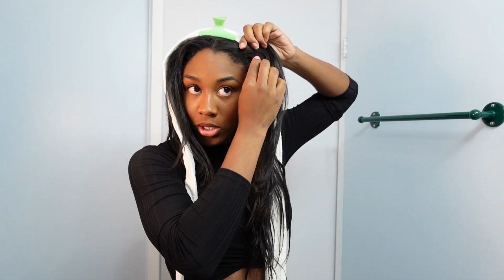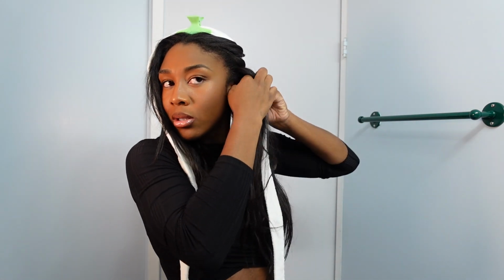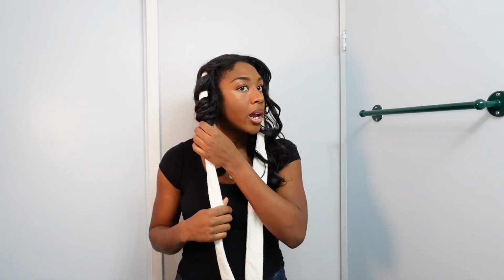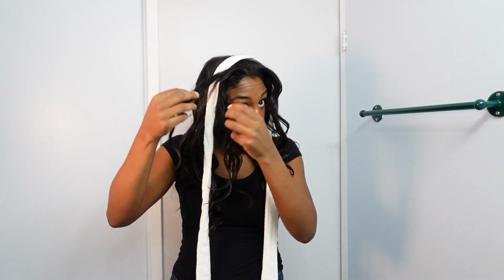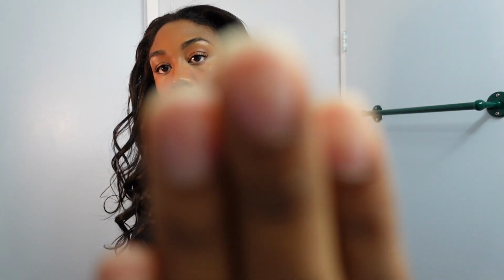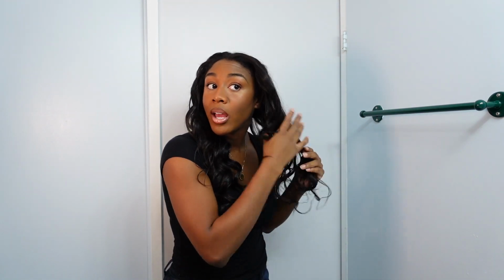Trying Heatless Curls - OVERNIGHT ROBE CURL ATTEMPT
♡ FREE HAIR REPAIR GUIDE

Here is an on-camera attempt at heatless curls! I've been looking for heatless styles since I often use heat and the results came out great! Let me know your tricks for this style - I definitely think I need one of the heatless curl bands.

♡ S U B S C R I B E   T O   H I T   10K !

SUB COUNT ~  OCT 2021: 3134

♡ BRI-ANNE ALEXIS  @Bri-Anne Alexis

I'm Bri-Anne Alexis - a Toronto-based actor / content-creator / entrepreneur!  I was posting about my hair on IG late 2020 and was shocked by the conversation that opened up. I figured I'd re-enter the Youtube space again to have these conversations on a larger scale and bring a new perspective to the natural / relaxed hair community.